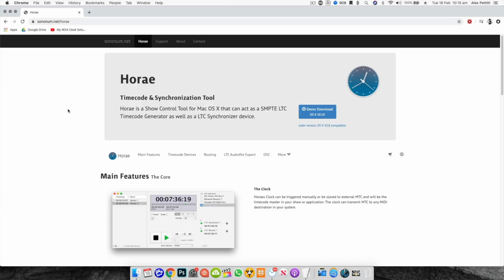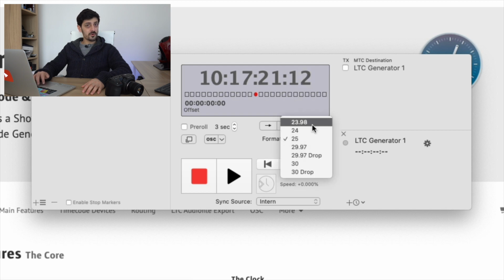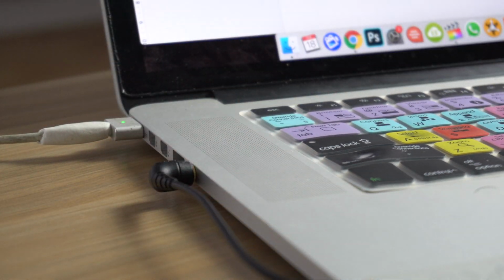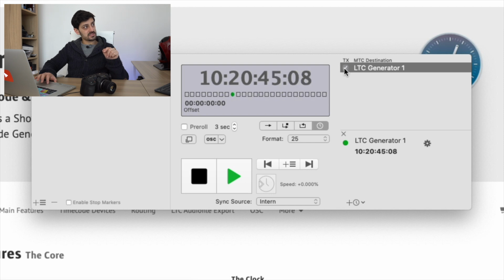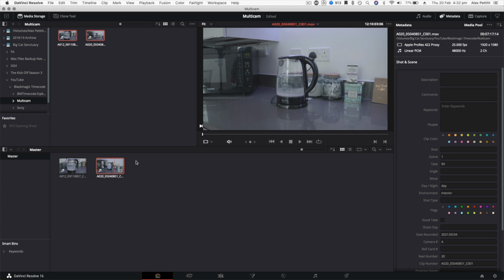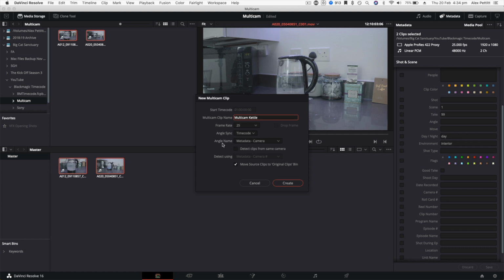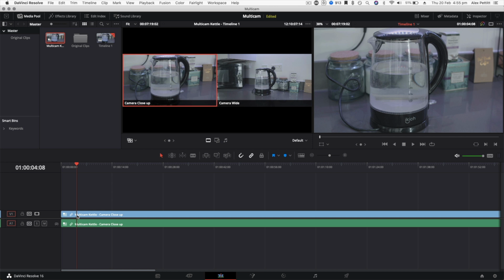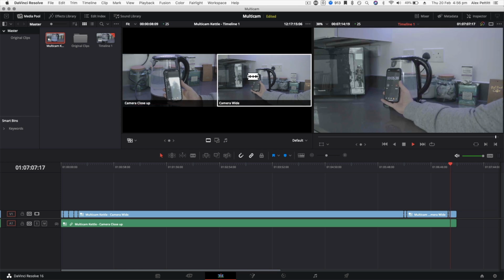Multi-Camera Timecode Sync for Blackmagic Pocket 4K & 6K (EASY & FREE)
FREE and simple method for jamming timecode and syncing Blackmagic Pocket Cinema Camera's for multicam shoots + How to quickly create & edit a multi-cam clip in DaVinci Resolve (or any editor).